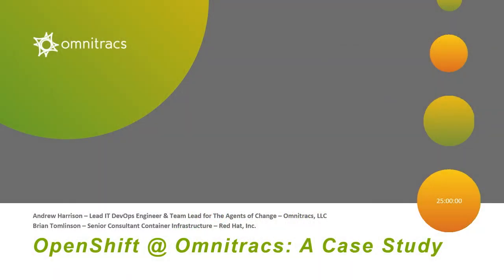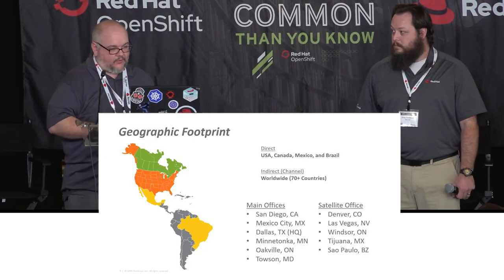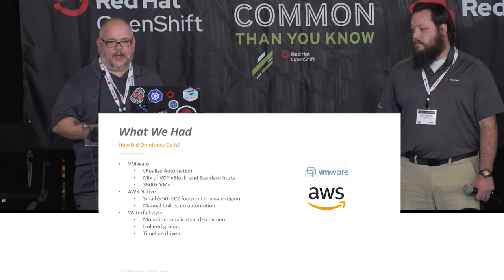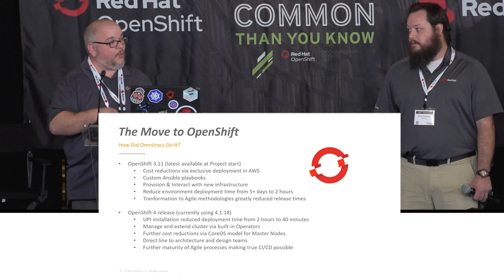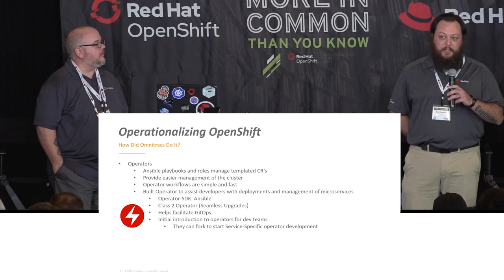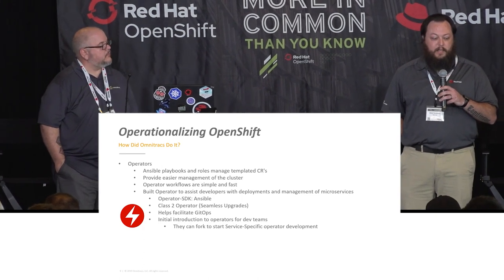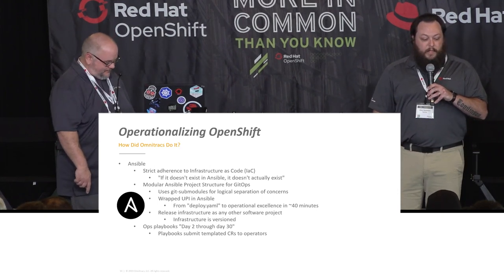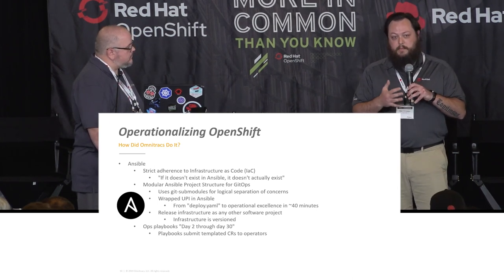08 OpenShift @ Omnitracs: A Case Study - Andrew Harrison (Omnitracs)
OpenShift Commons Gathering @ Kubecon/NA San Diego November 18 2019

Andrew Harrison (Omnitracs)
Brian Tomlinson (Red Hat)